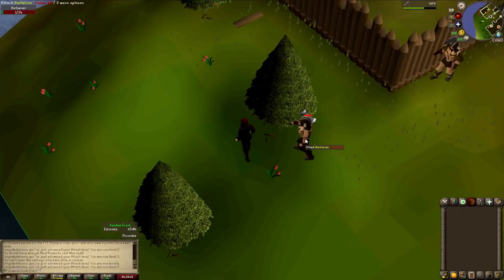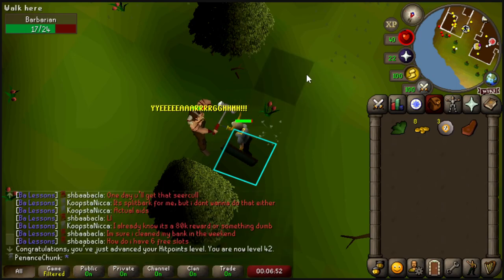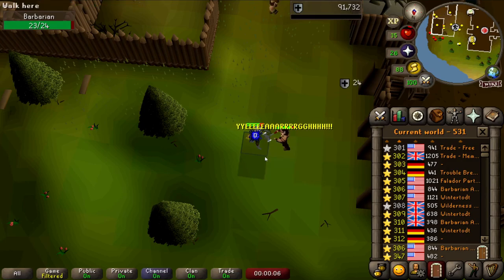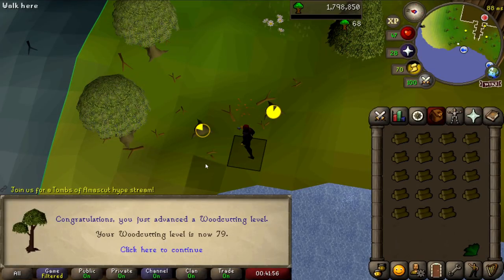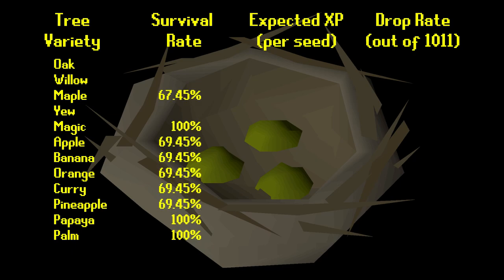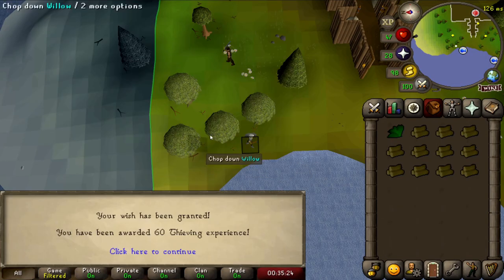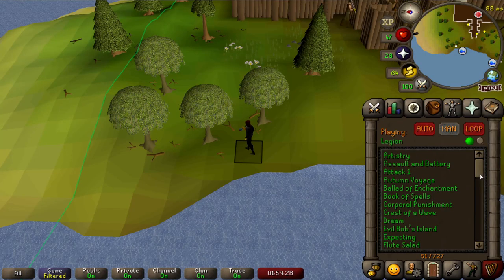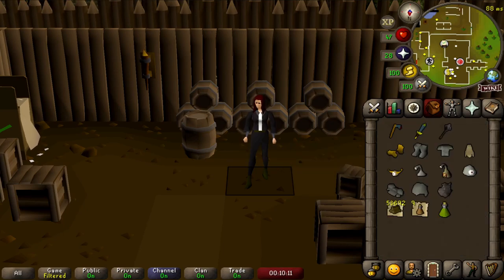PenanceChunk Episode 02 - Down the Rabbit Hole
OSRS Barbarian Assault One Chunk Ironman

The Audio is better this time, but has light static in the background. I'll look into removing that with software in the next video

Additional One-Chunk Content Creators:
@BaChunkMan : (Xtreme) Same chunk, different adventure!
@FrostyBard: (Xtreme) Edgeville
@LSDbroski: (Xtreme) Camelot Castle
@Limpwurt: (Xtreme) Lumbridge
@VerfRS: (Xtreme) Kourend Castle
@BuzRS: (Supreme) Falador (west)
@Boucr: (Standard) Falador
@inoox: (Standard) Ardougne

0:00 Recap
0:37 Video
10:19 Bad Audio
11:06 Nest Opening (Good Audio)
11:32 Bad Audio
11:58 The Rabbit Hole
14:00 Video
15:36 "Lucky Dips"
20:15 Video